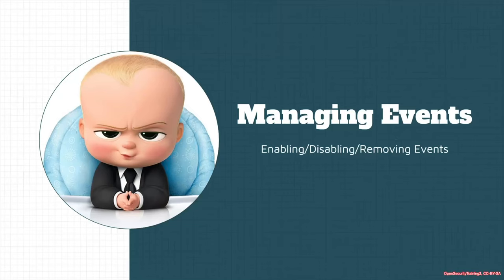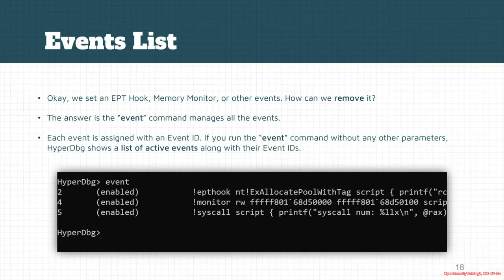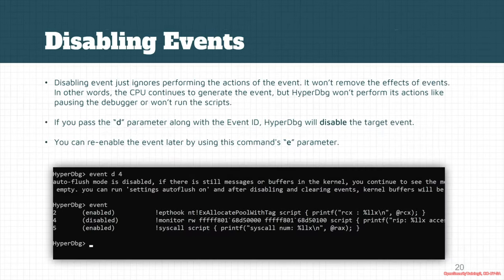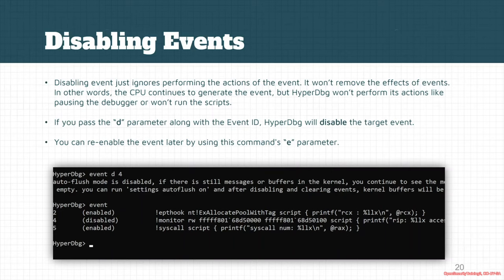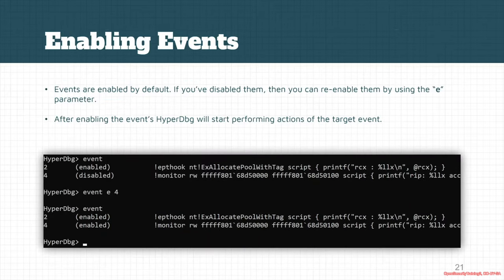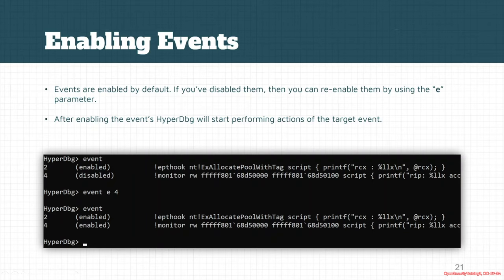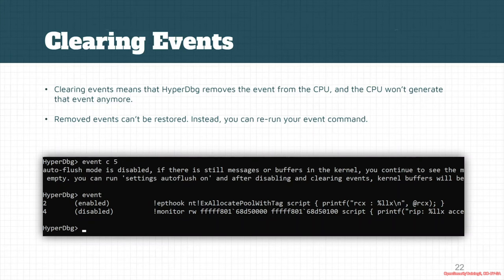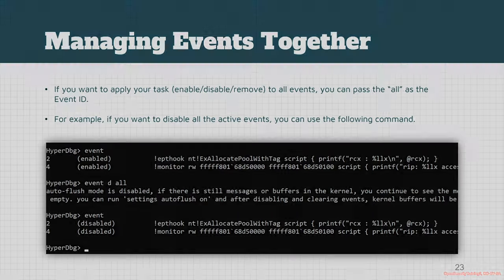Dbg3301: HyperDbg 05 04 Managing Events